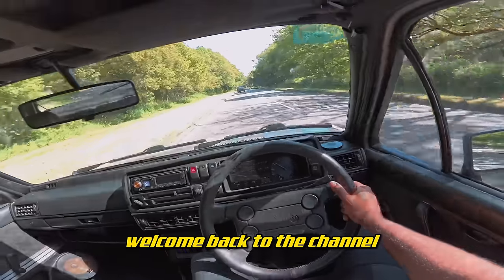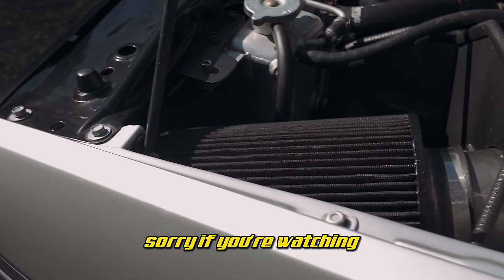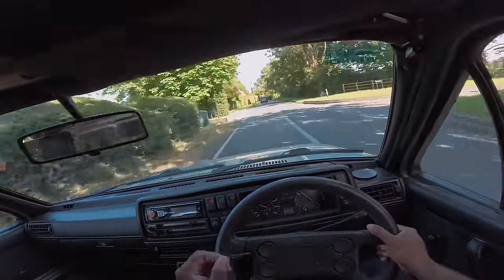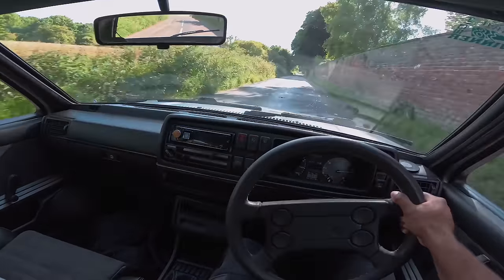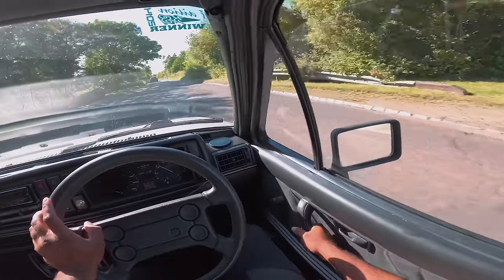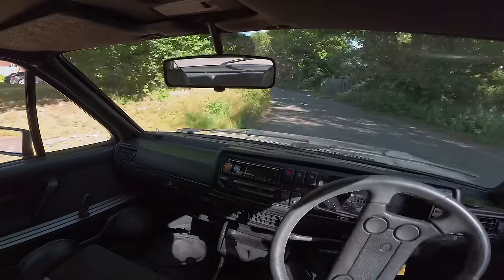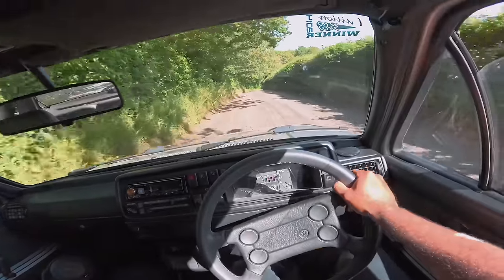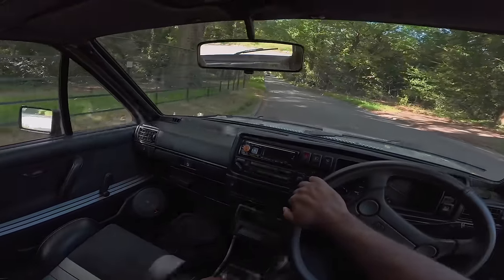POV DRIVE IN A 300HP S3-ENGINED MK2 GOLF GTI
Experience a POV drive in a 300HP S3-engined MK2 Golf GTI! With over £20,000 in mods, this ridiculously fast FWD golf will leave you breathless.

Win this 300hp mk2 golf gti for just 19p